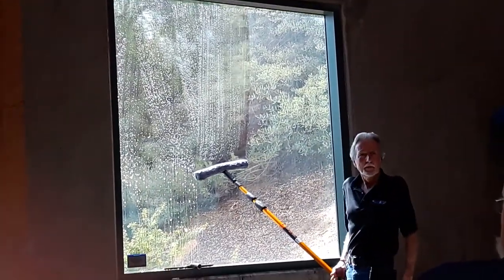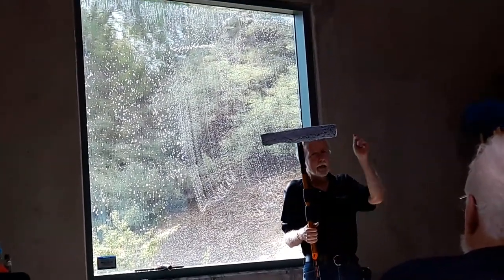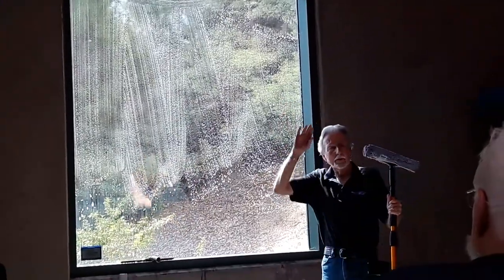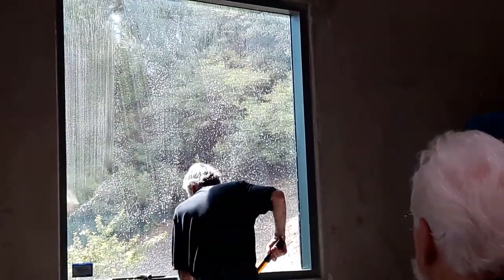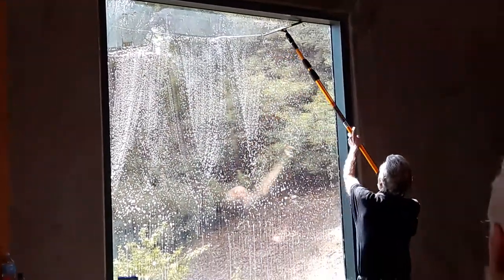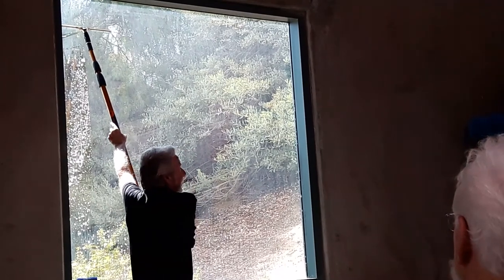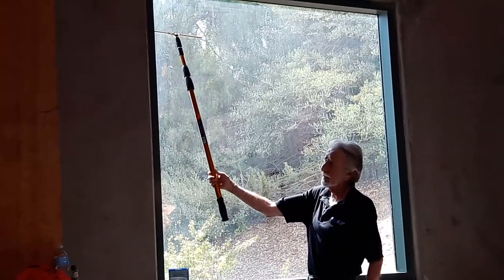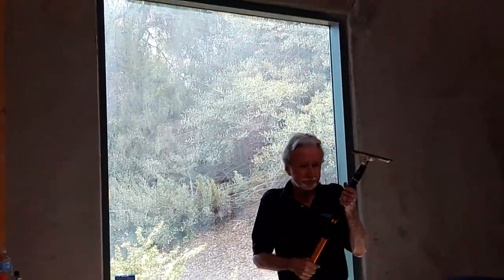*Uncut* Ettore Rep Eddie - Teaching How to Clean Windows with a Pole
Ettore Rep Eddie - Teaching How to Clean Windows with a Pole

How to do Window Cleaning with a Pole

All you need to know to wash Windows like a pro

Uncut version, by request